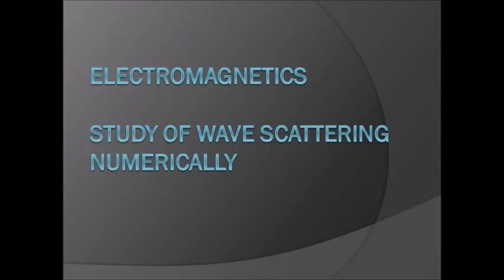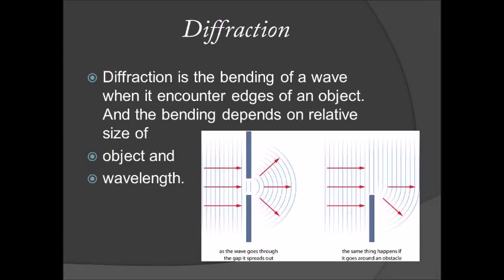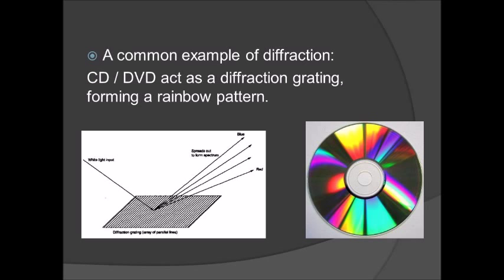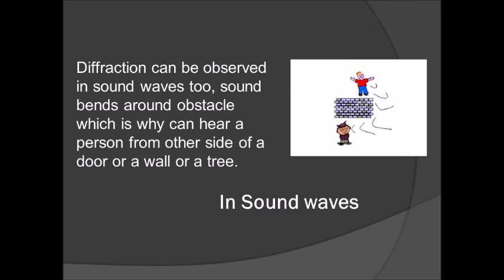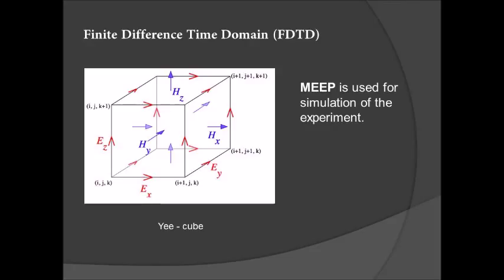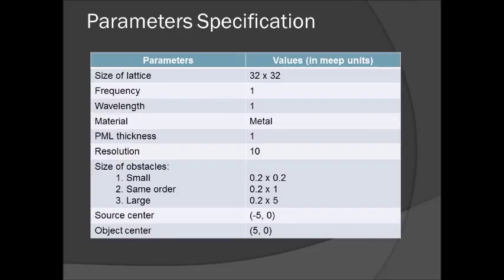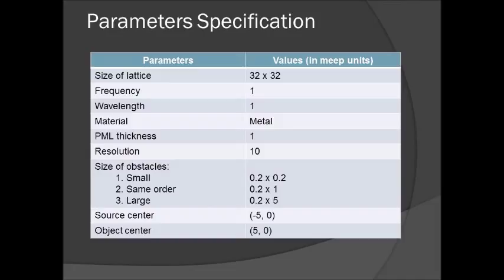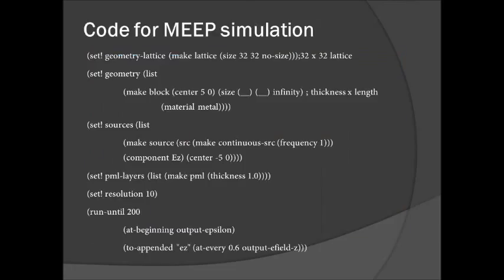ELP212 Wave Scattering